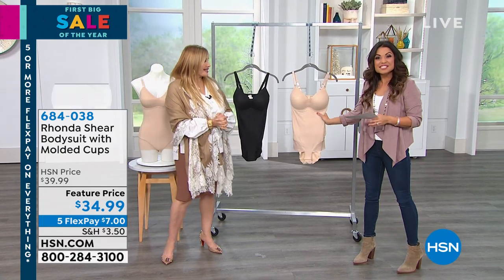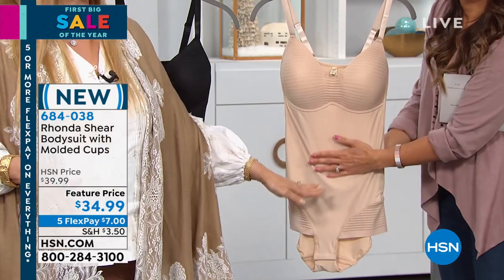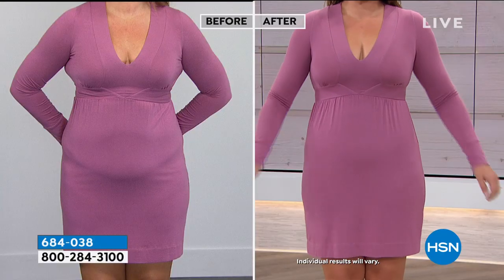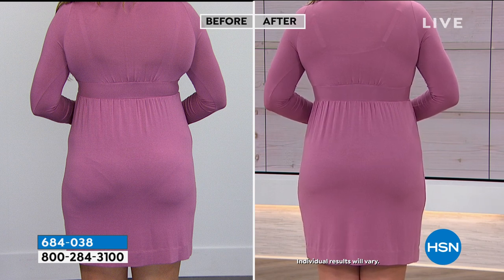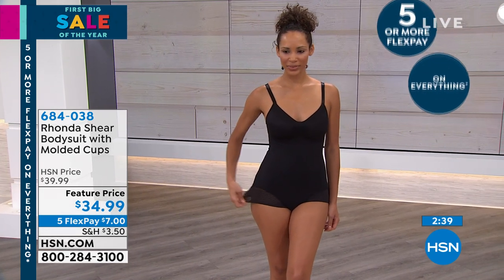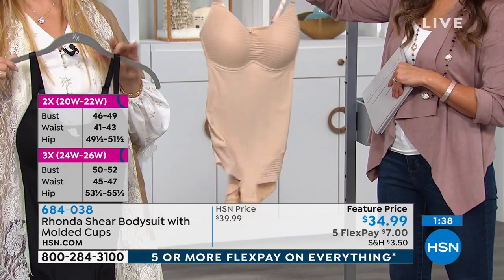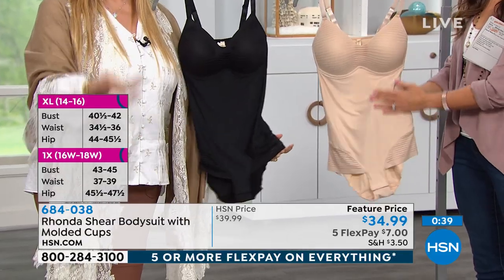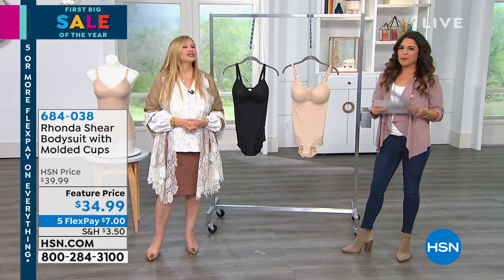Rhonda Shear Bodysuit with Molded Cups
Your onepiece shapewear wonder. With multiple woven fabrics for smart smoothing an molded cup bra and adjustable straps, you get a customizable fit. Now that's smooth.